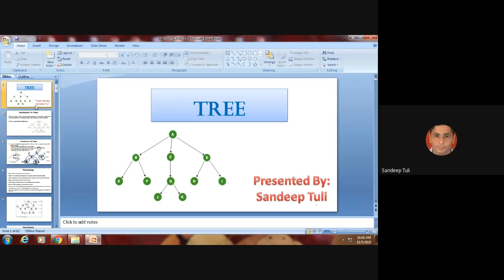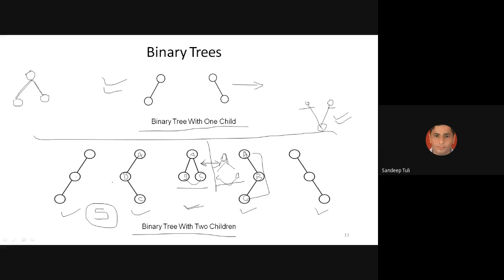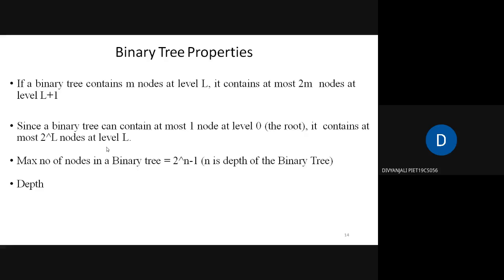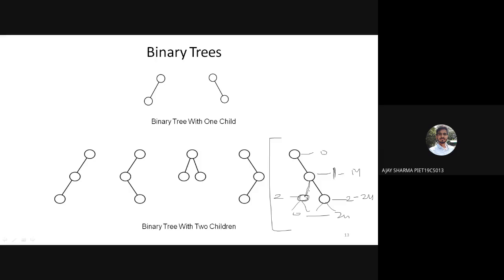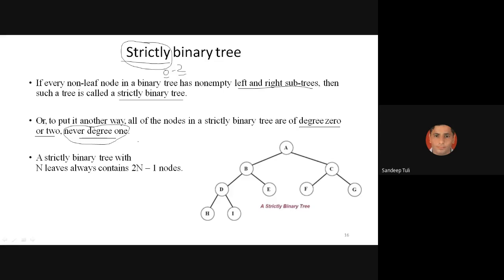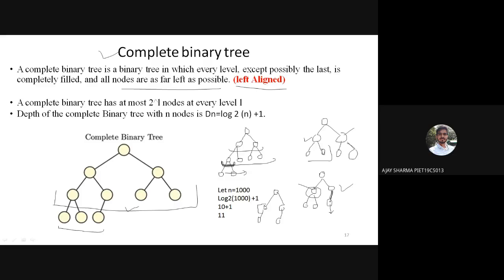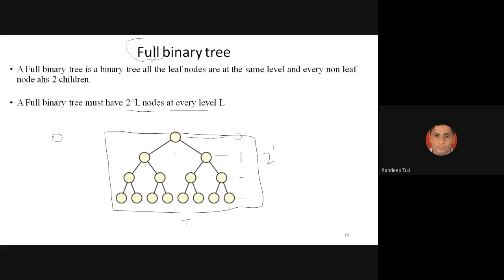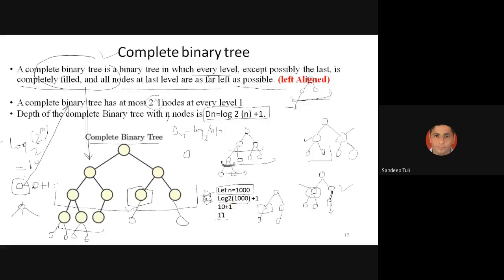Data Structure & Algorithms - BINARY TREE(1/2)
DATA STRUCTURE
DSA ALGORITHMS
Non Linear Data Structure
Tree
Basics of Tree
Binary Tree
Types of Binary Tree